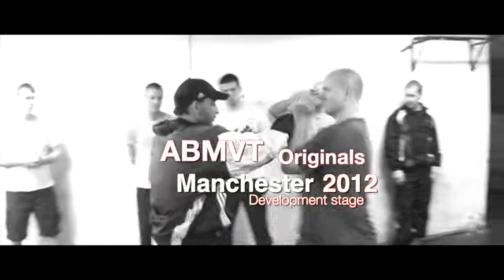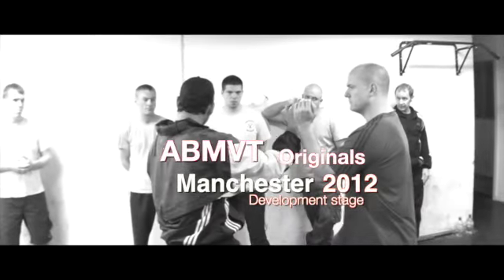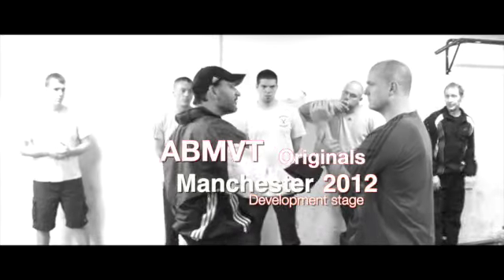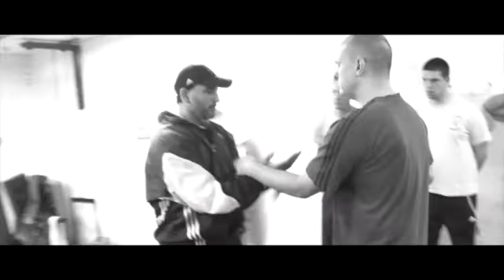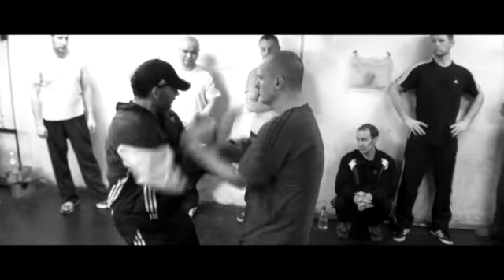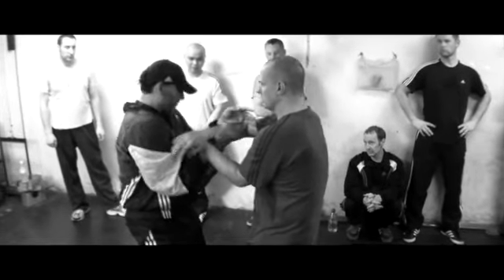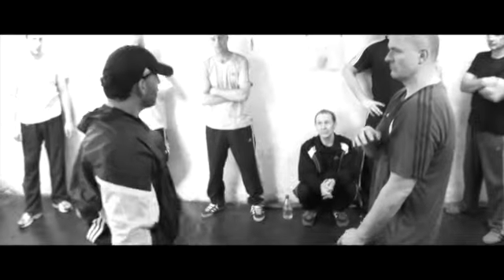Abmvt old school archive 2012 Manchester UK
Archive clip from 2012 , we have evolved light years from this , but sometimes its cool just to look back